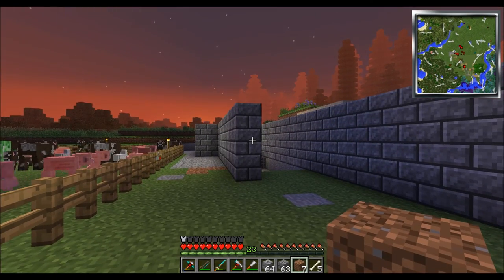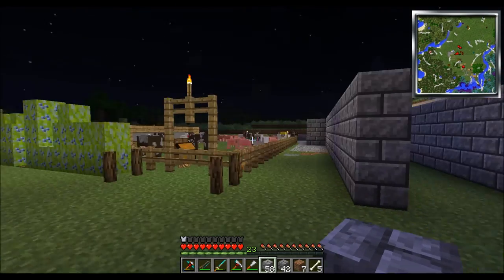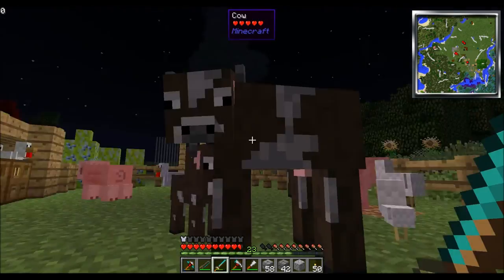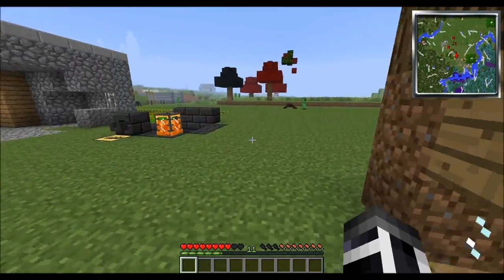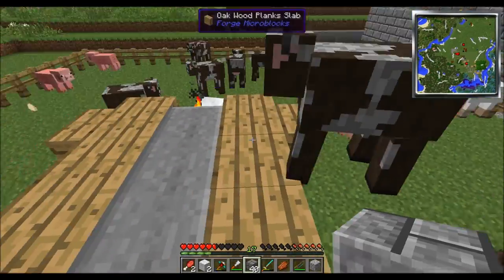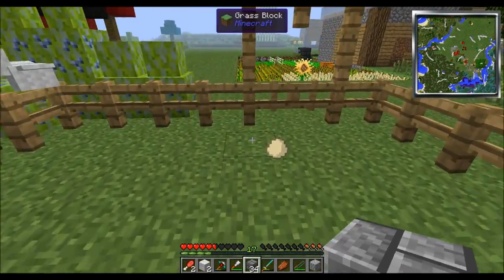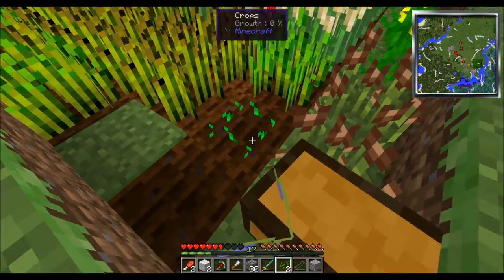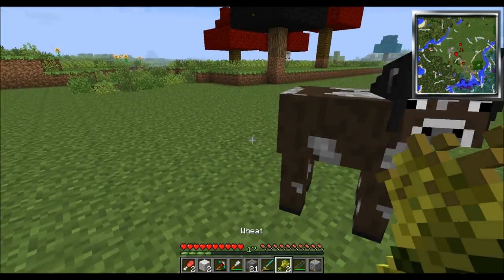Village Defender mod Survival out ep11 cows chicken sheep smart as me wat